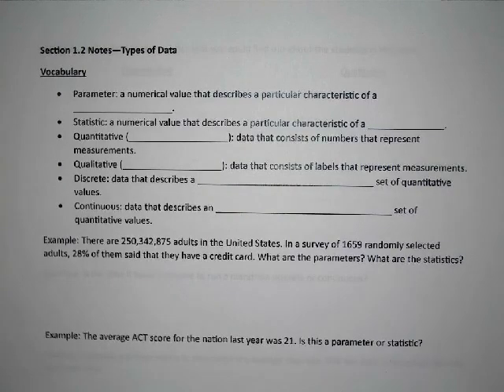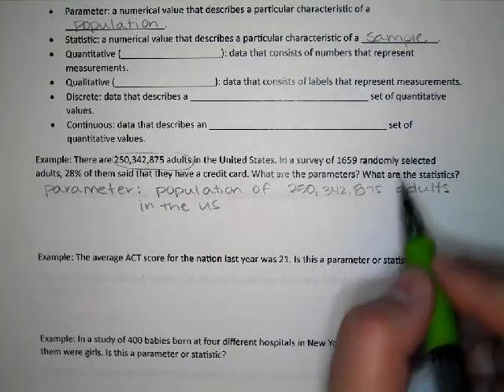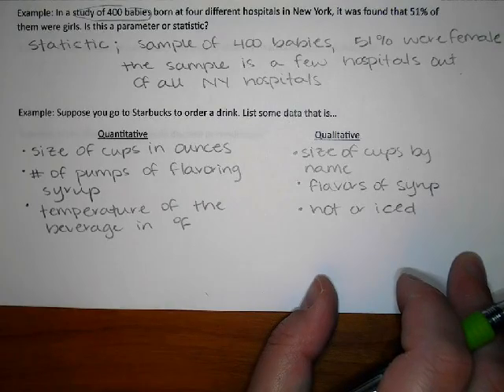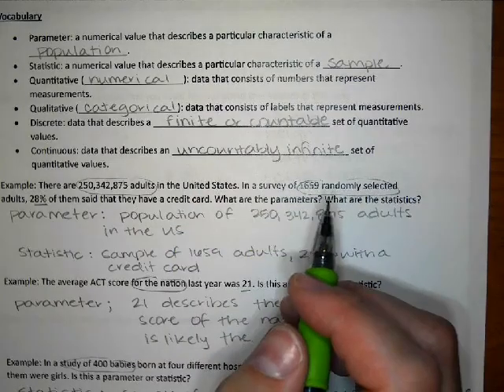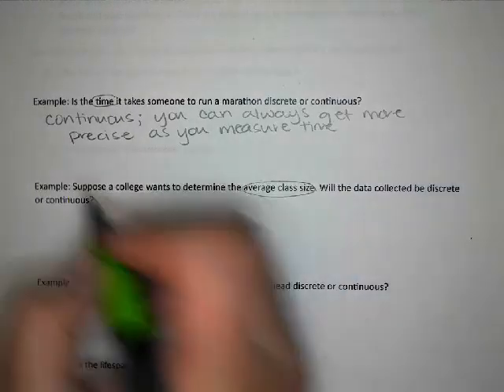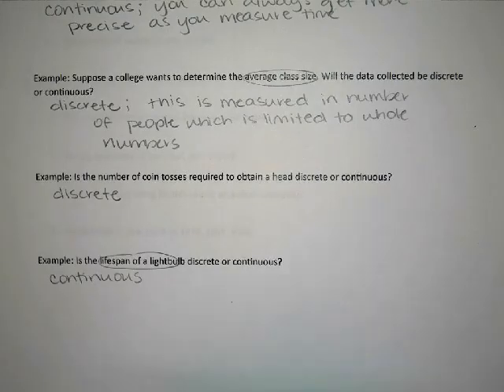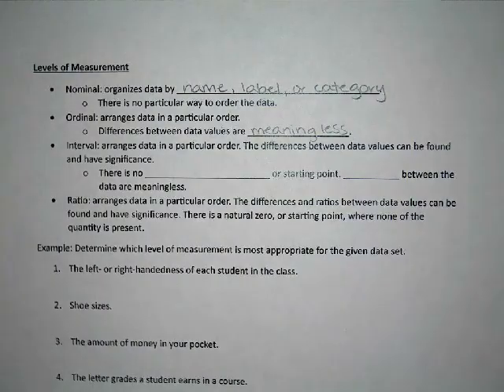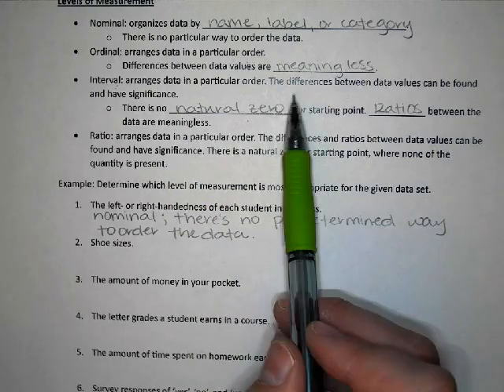Types of Data